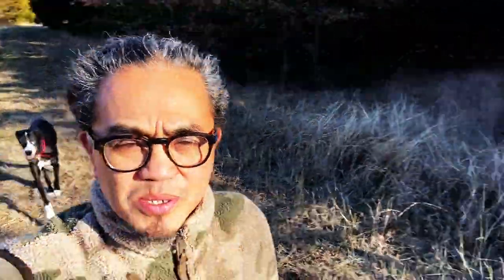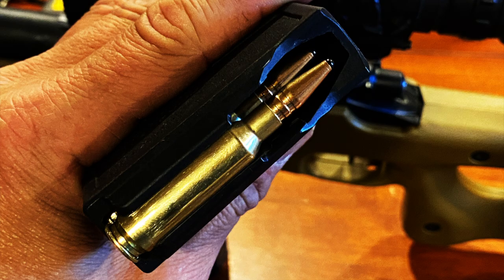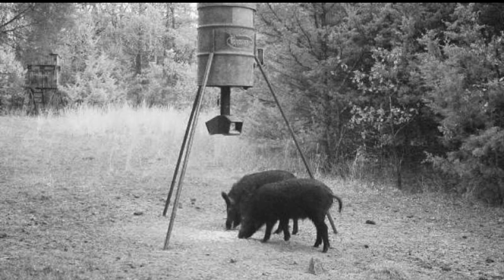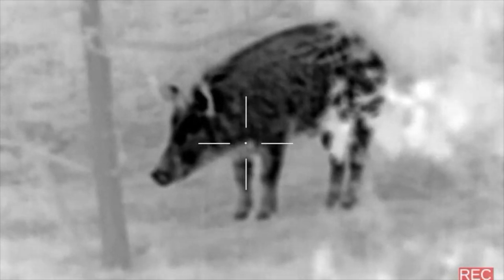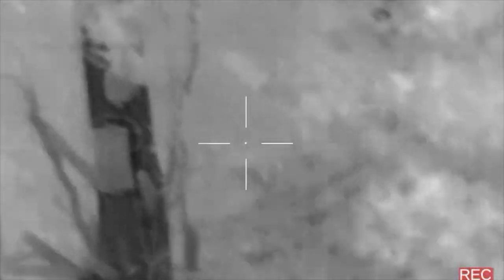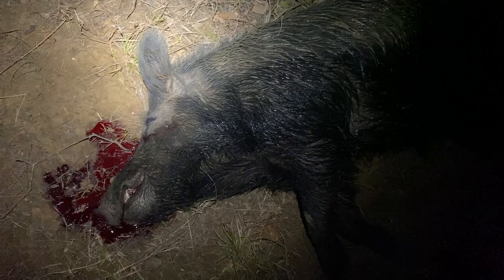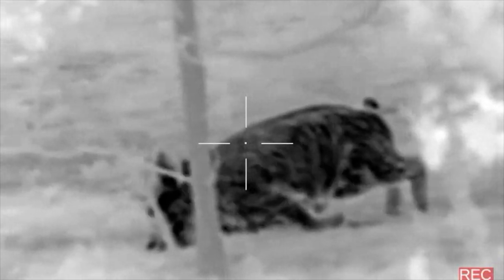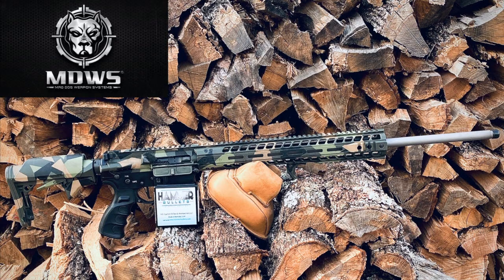6.5 Creedmoor | Hide & Seek Hog Hunt | FLIR 736 PTS | Woodleigh Weldcore 160 PP SN